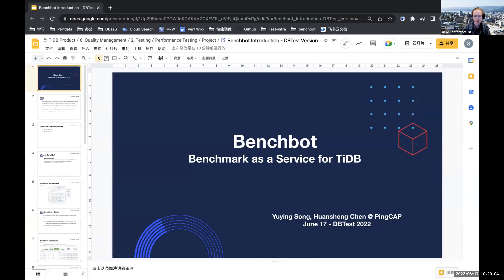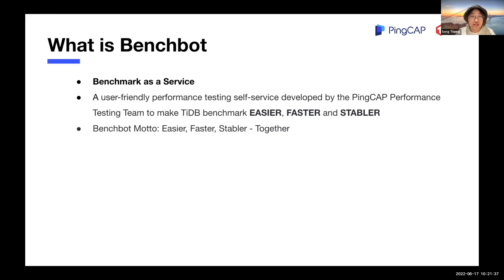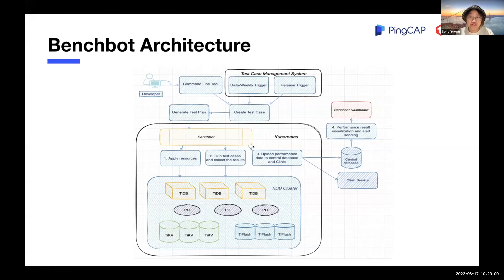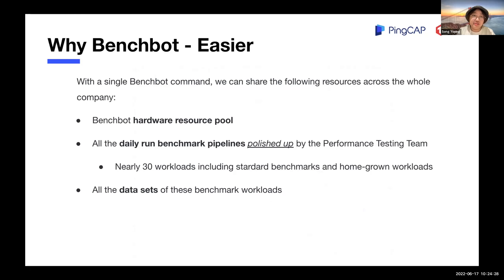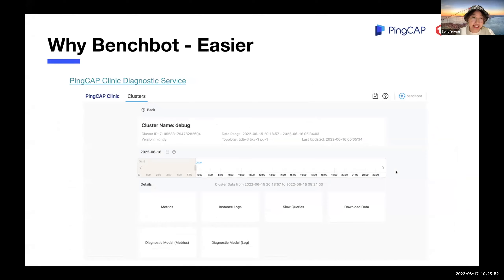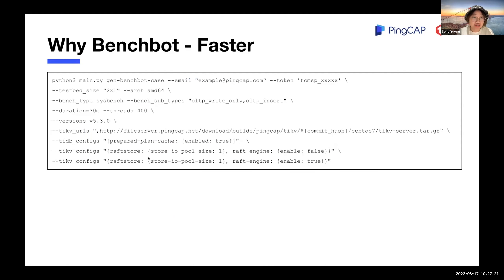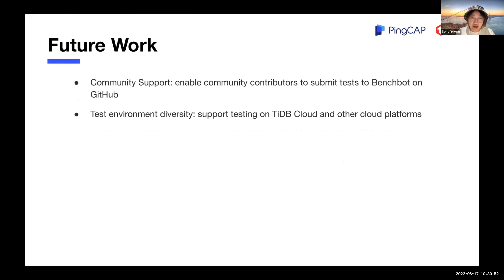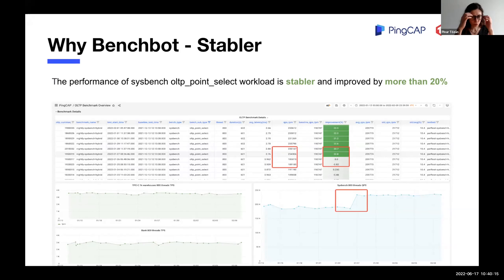Benchbot: Benchmark as a Service for TiDB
Presentation by Yuying Song and Huansheng Chen